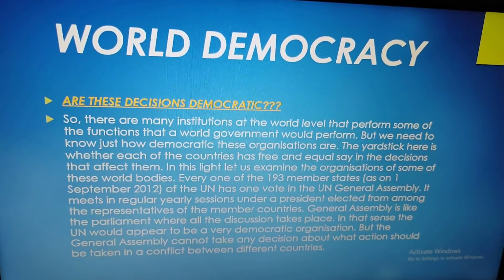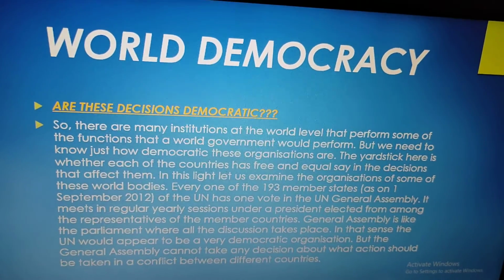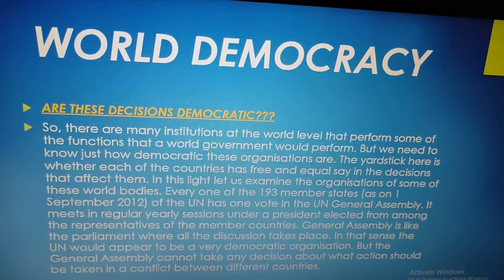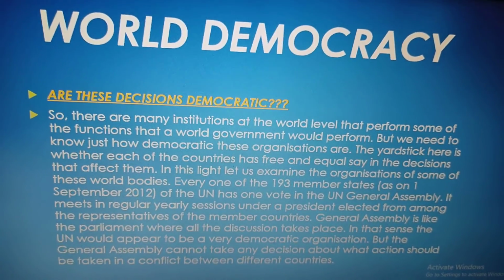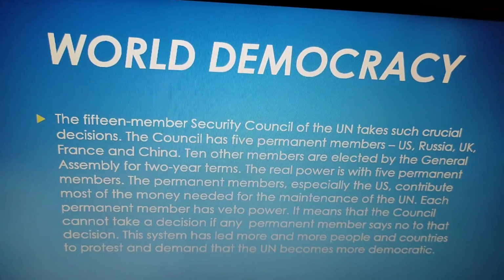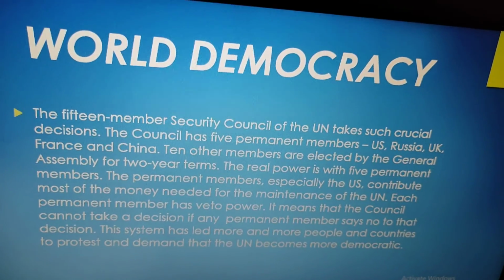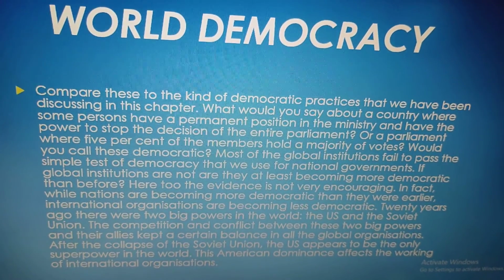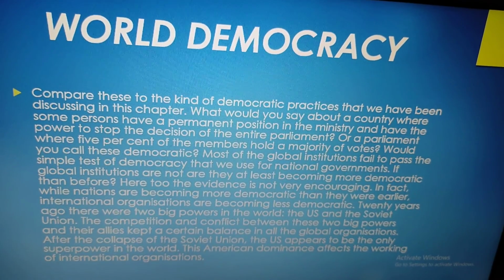Democracry in the Contemporary World